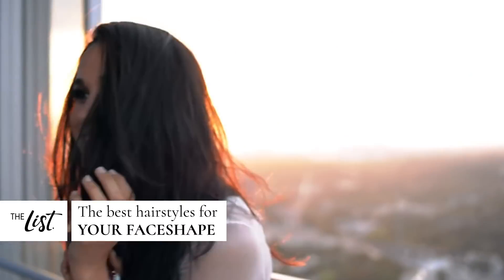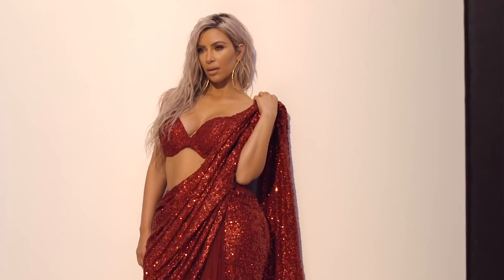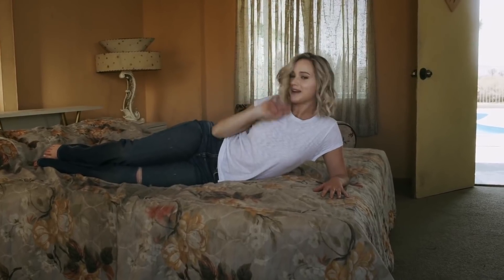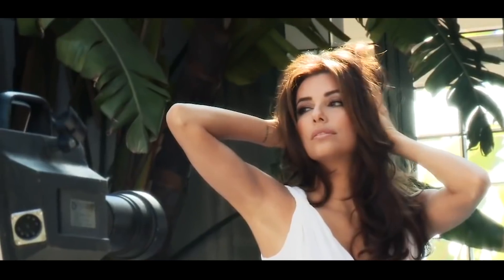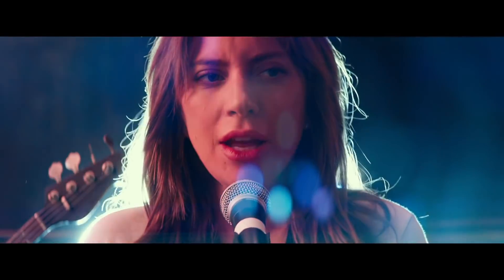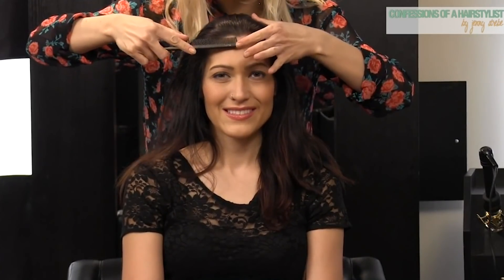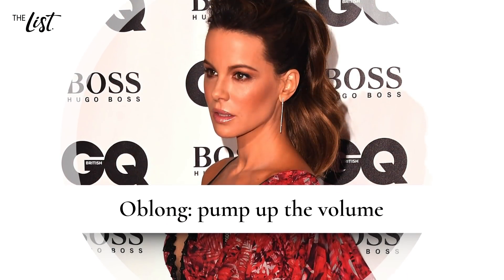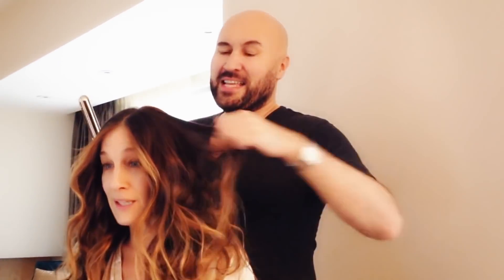The Best Hairstyles For Your Face Shape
Perhaps you've seen one of your favorite celebrities rocking a stunning hairdo on the red carpet and you wanted to rock the same look. So, you stroll into the salon with a photo of the celebrity and their stunning haircut asking for the exact same thing.

However, once the haircut is done, you leave the salon wondering why you look ... not as stunning. Yes, the best celebrities in the world have an entire team to get them looking gorgeous, but when it comes to your hair, it’s really all about what hairstyle fits your face shape.

Confidence can fix any bad haircut, but in the future, you should try matching a haircut to your face shape. To get you started, here are tips for the best hairstyle for your face shape.

Oval: the most versatility | 0:00
Round: it's hip to be square | 1:02
Heart: rock those cheeks | 1:36
Square: hit the beach | 2:20
Rectangle: bye-bye middle part | 3:07
Oblong: pump up the volume | 4:08